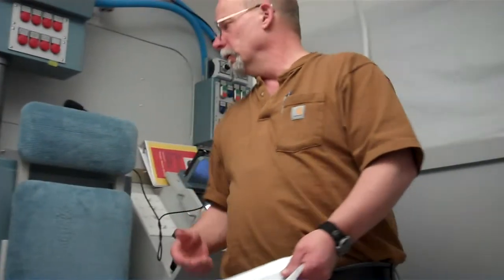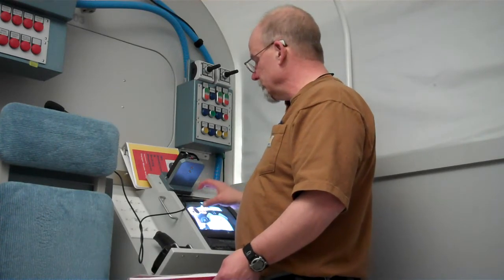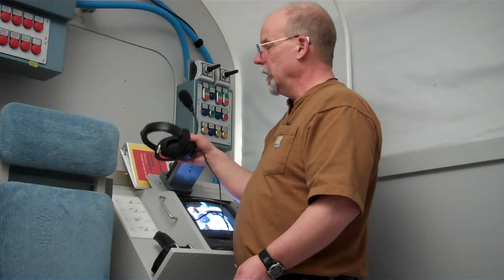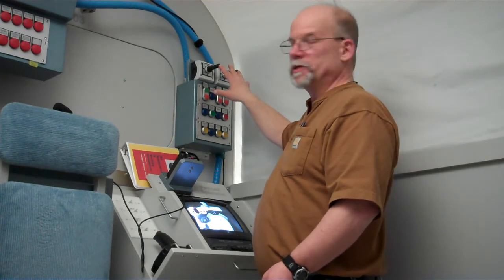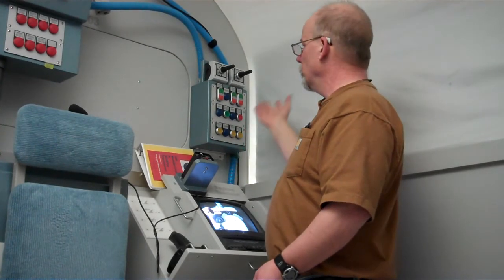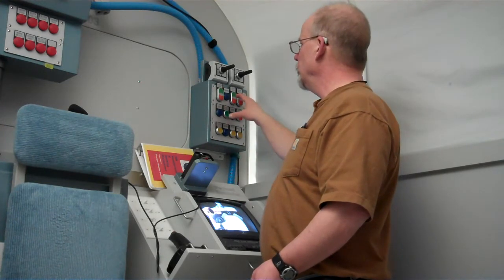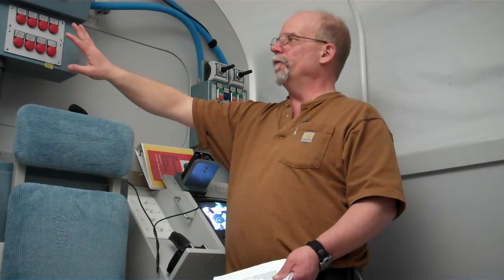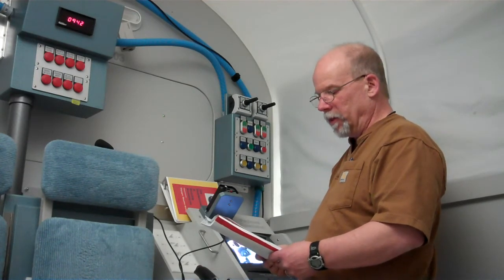Payload Specialist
Payload Specialist Position Introductions